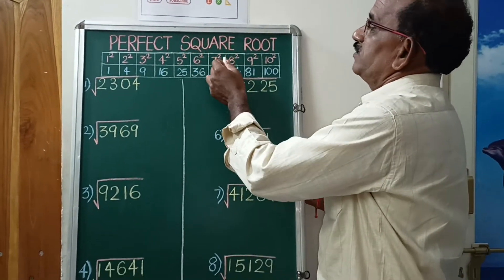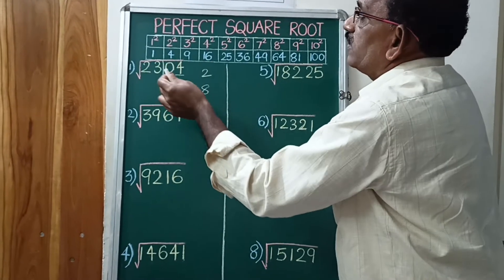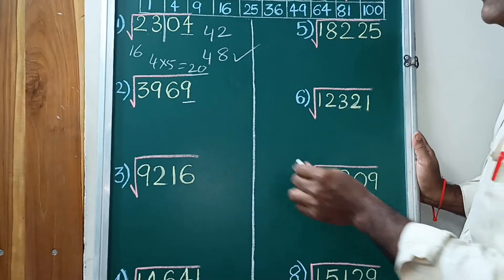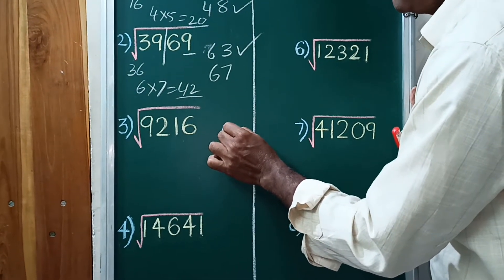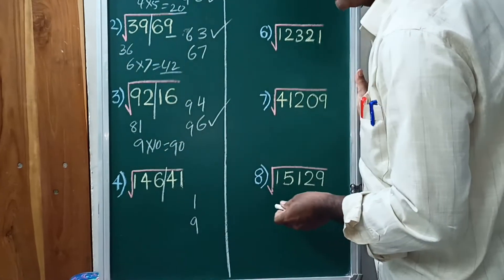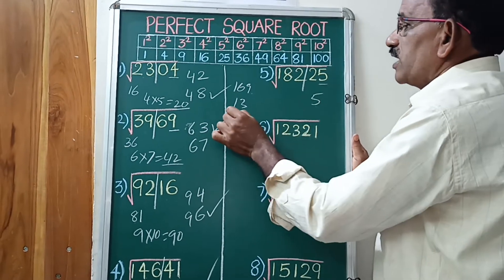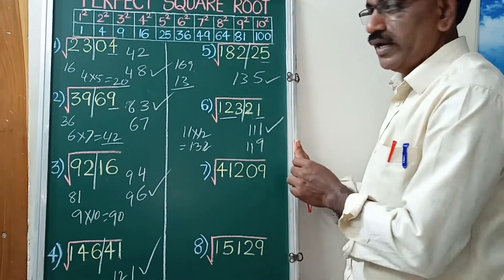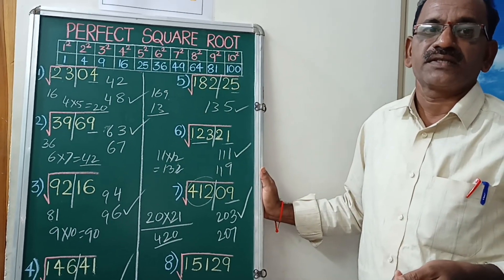PERFECT SQUARE ROOT EASY TRICKS WITHIN 5 SECONDS Ex:Square root of 41209 VEDIC MATHS AND SPEED MATHS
Hello everyone,
This is the 68th video on  SQUARE ROOT EASY TRICKS WITHIN 5 SECONDS Ex: Square root of 41209